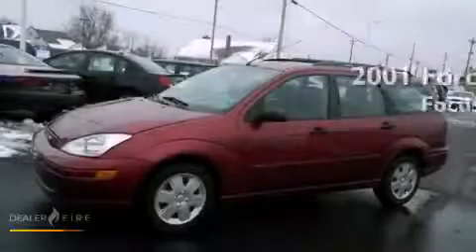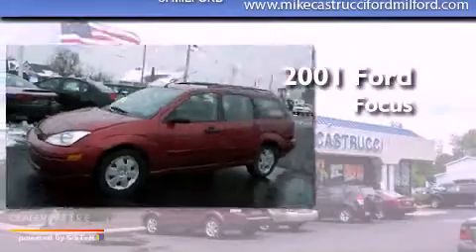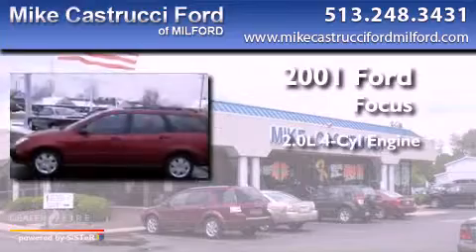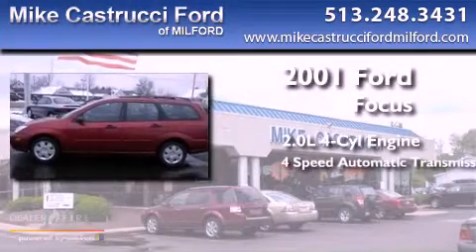2001 Ford Focus Milford OH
Year : 2001
 Make : Ford
 Model : Focus
 Engine : 2.0l 4 cyls
 Trans . : automatic 4-speed
 Exterior : sangria red clearcoat metallic
 Miles : 133,479
 Interior : medium graphite w/cloth low back buckets